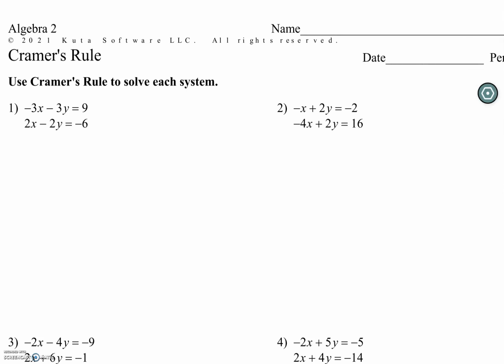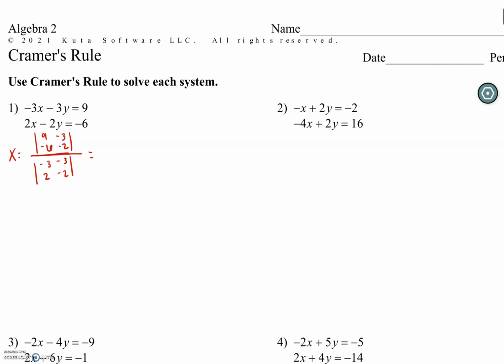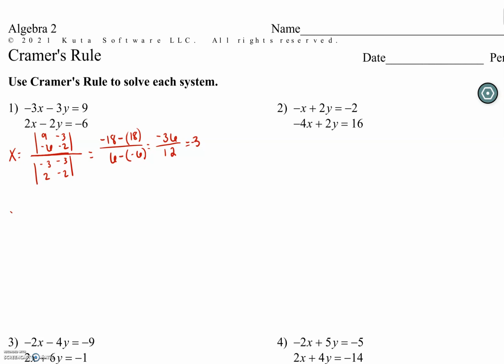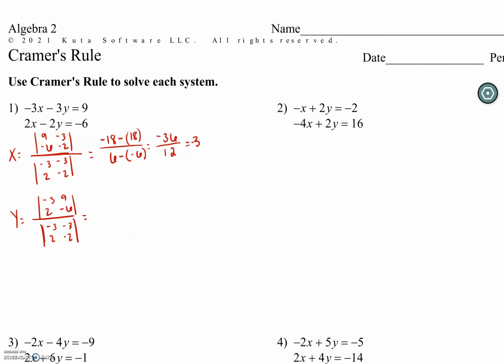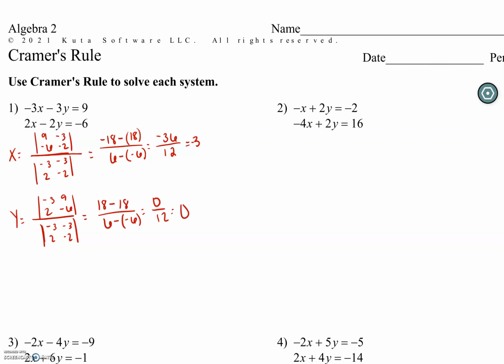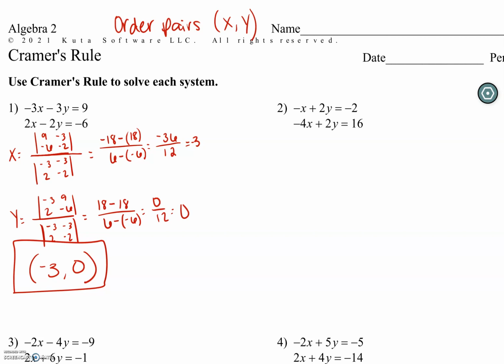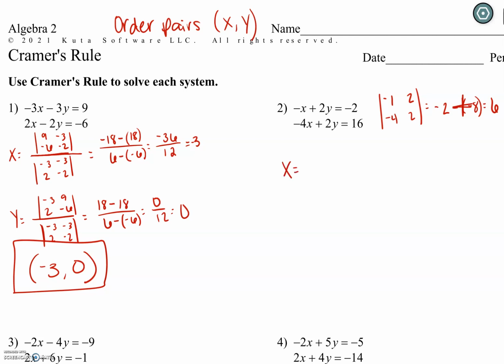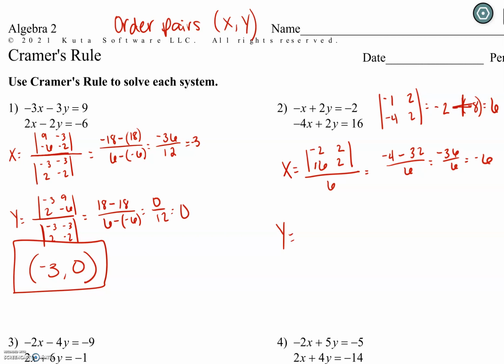Cramer's Rule Ex 1